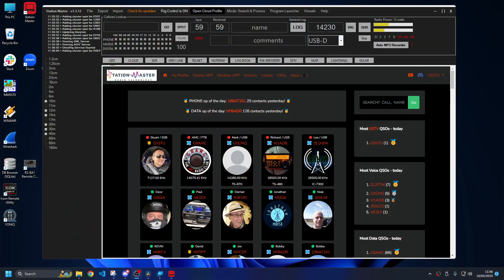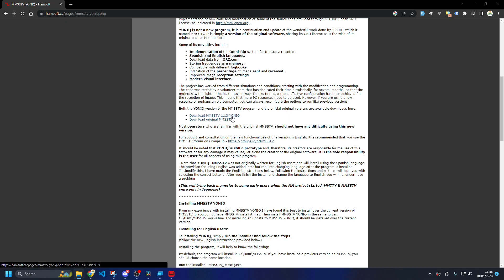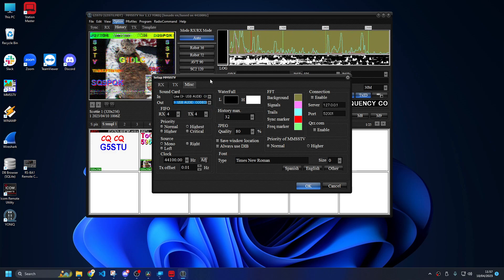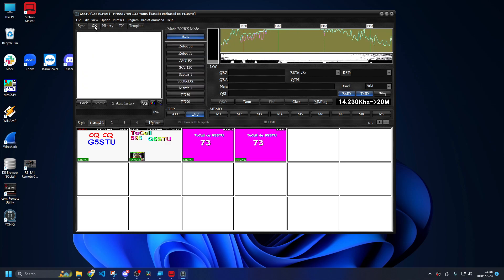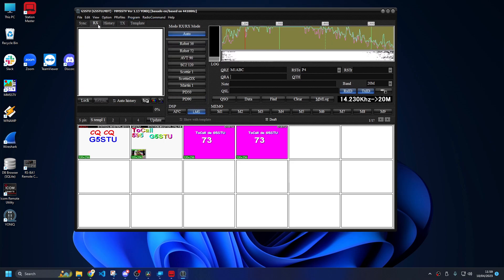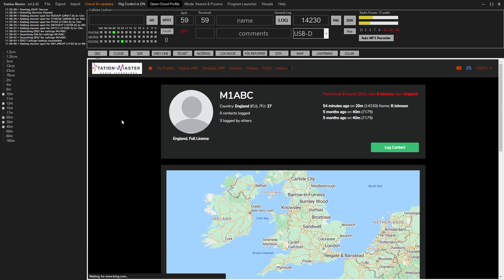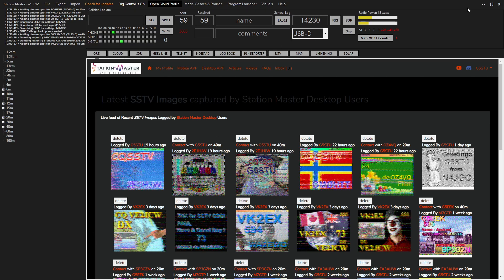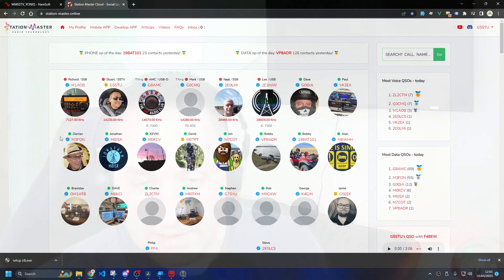YONIQ SSTV - Quick Start Guide - With Station Master HAM Radio Software